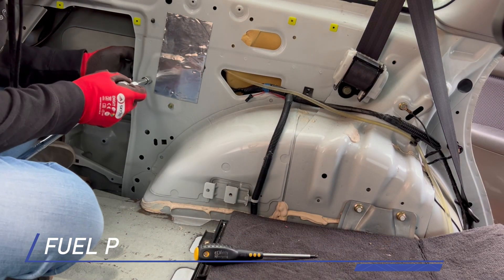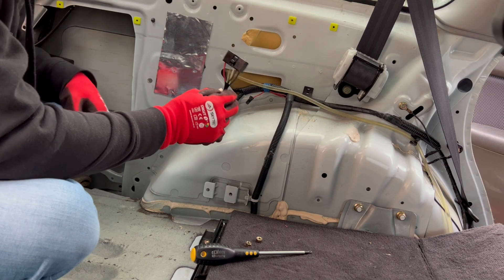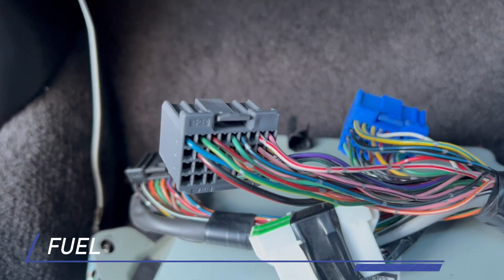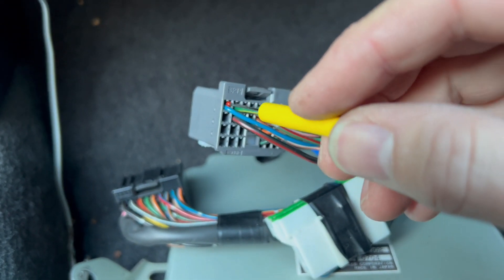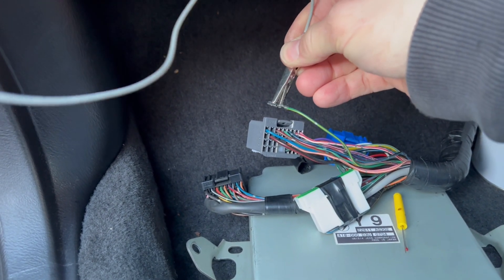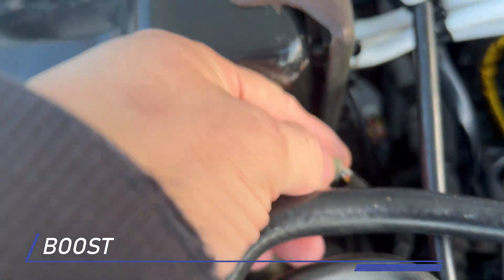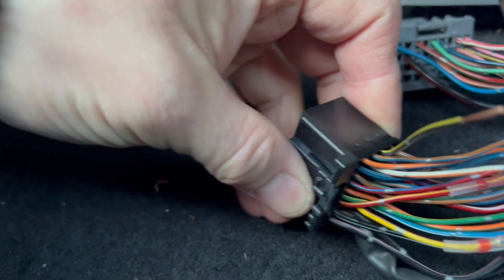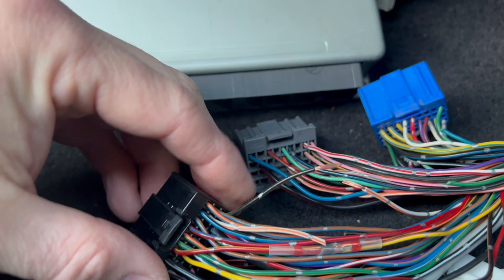Wiring Modifications - single turbo conversion - Building A Legacy - Part 7- Subaru GTB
In this video, I walk-through the wiring modifications necessary for my single turbo conversion on the Subaru Legacy GTB. This includes the fuel pump regulator, fuel pump relay, coil-pack and boost solenoid. This video is part of a series, walking through my upgrades to the Subaru Legacy GTB.